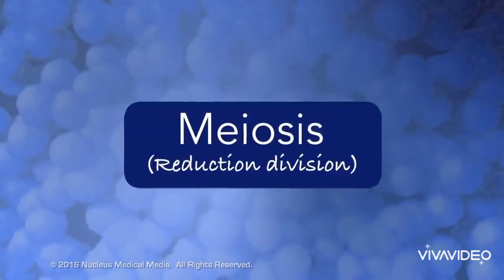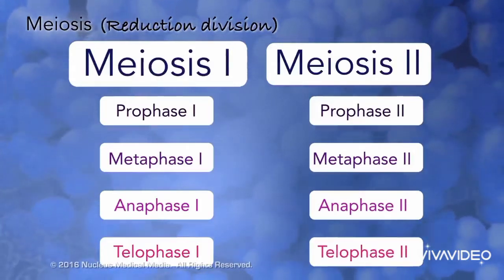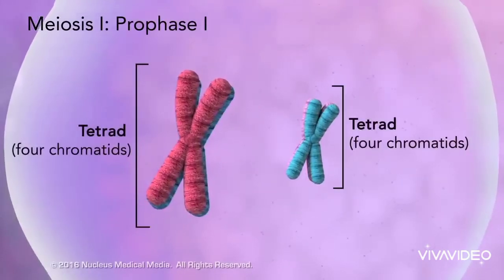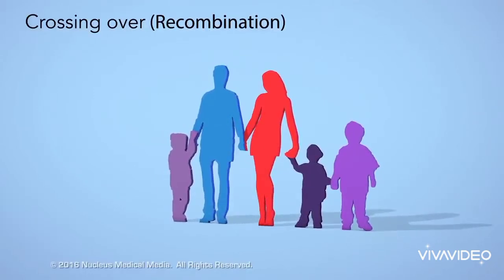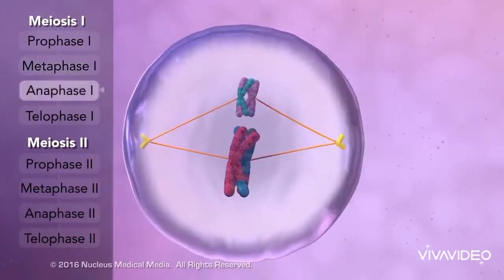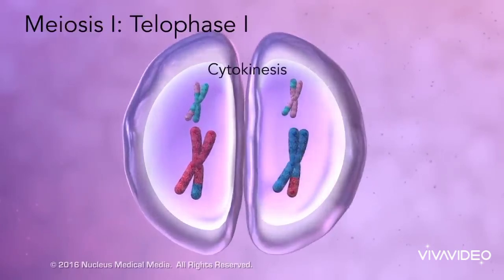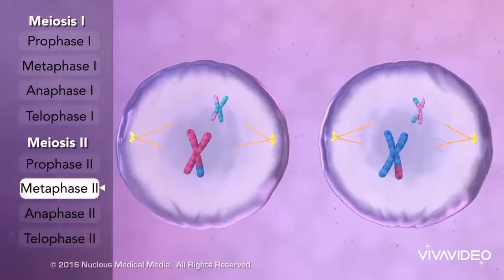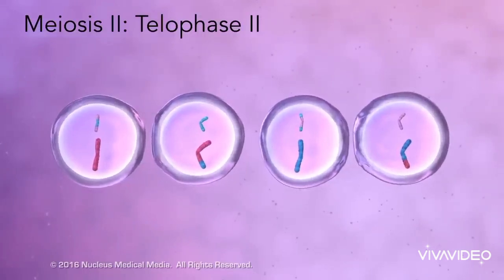Nurses Zone(documentary)-by-Chipo James Mainda=Meiosis